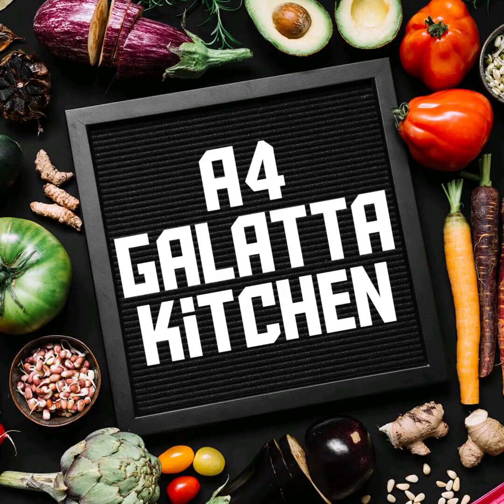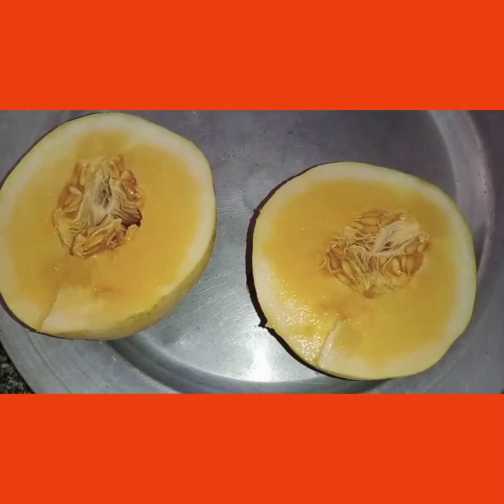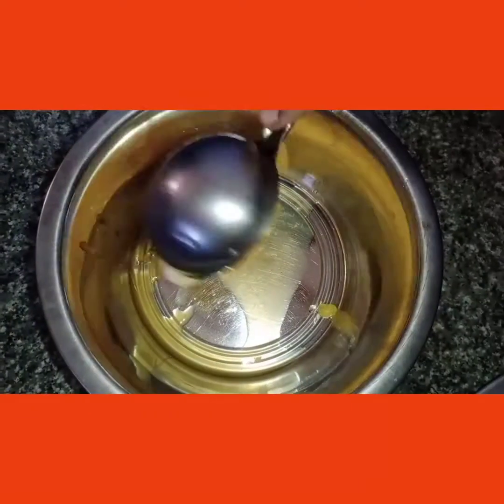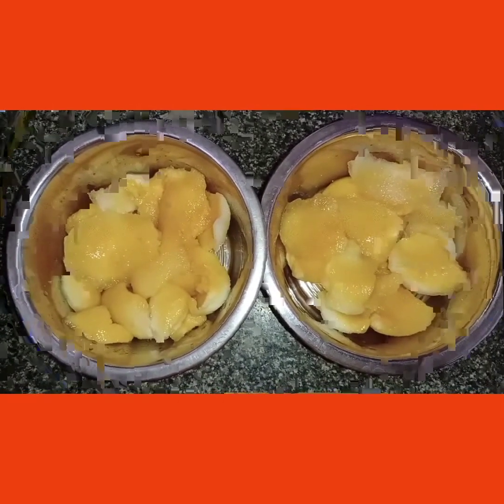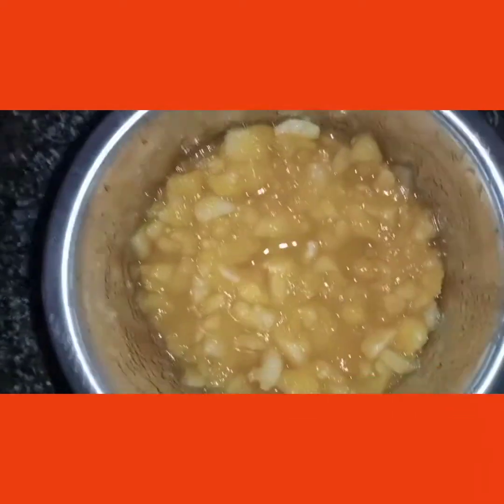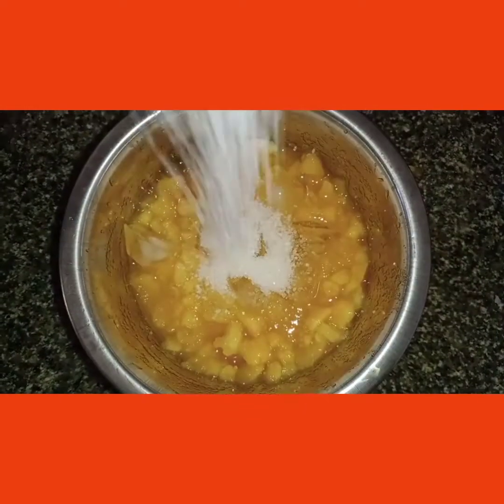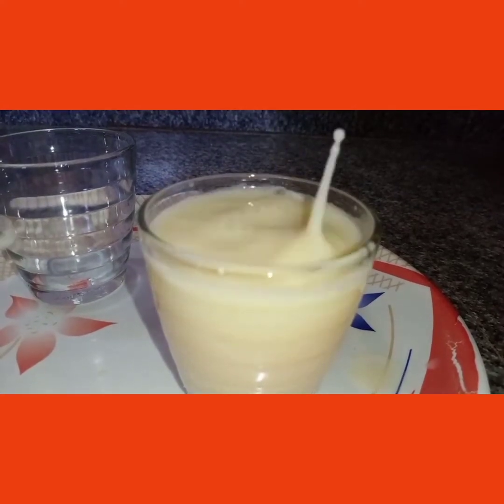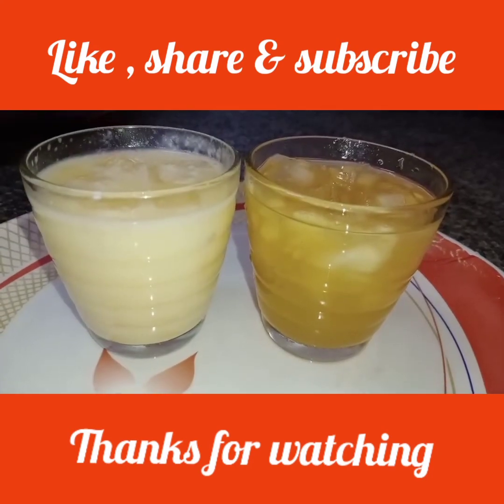Muskmelon juice / kirni juice / முழாம் பழ ஜூஸ்/ கிர்னி பழ ஜூஸ் / Muskmelon recipes/ juice recipes.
How to prepare muskmelon juice is said in this said in this video. The preparation of 2 varieties of juices is in the video. It is best for summer. Try it in your home. If you want any recipes you can ask me in the comment box. Share your feedback about this recipe in the comment box. Watch all our videos. Keep on supporting us. Tnq for the given support.